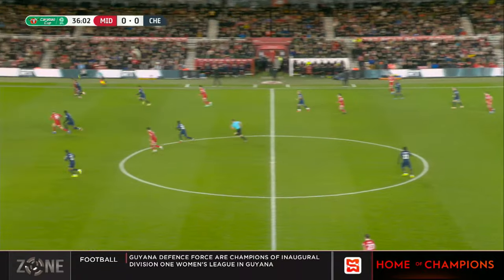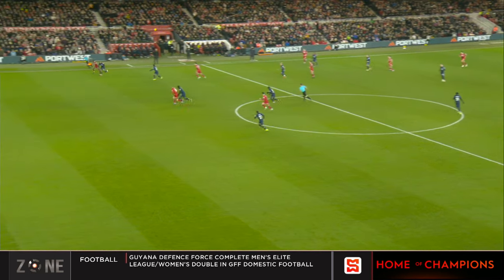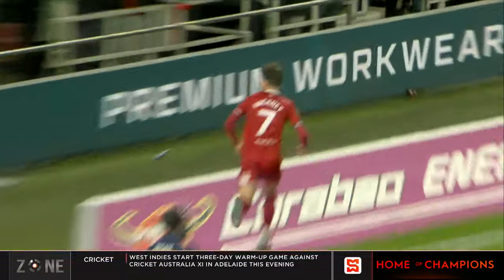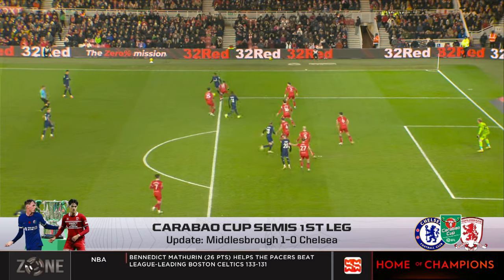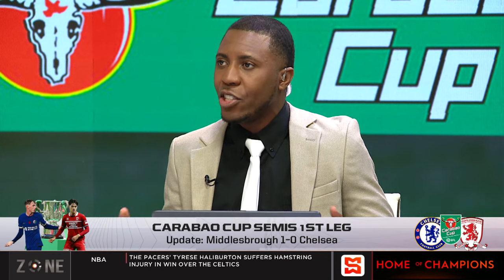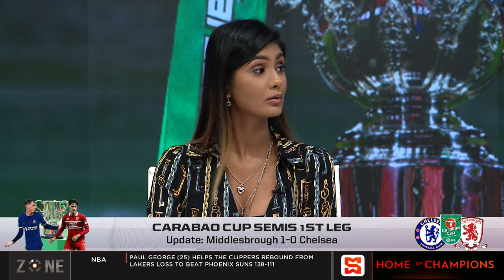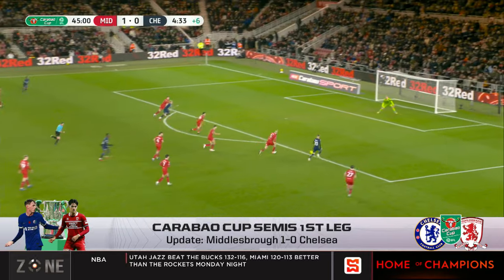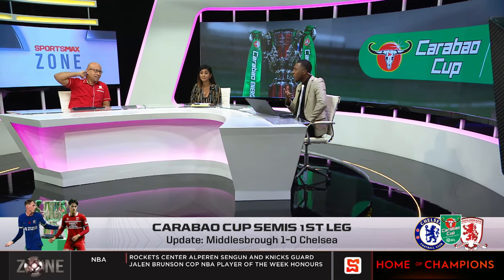Carabao Cup Semi-final 1st Leg Review: Update, Middlesbrough 1-0 Chelsea, Zone react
The Zone review the Carabao Cup Semi Final 1st Leg.